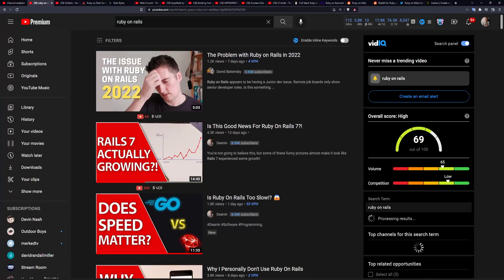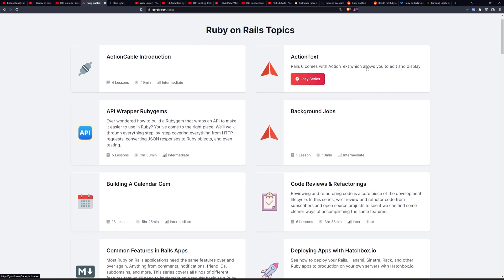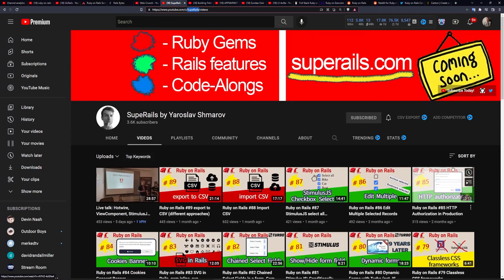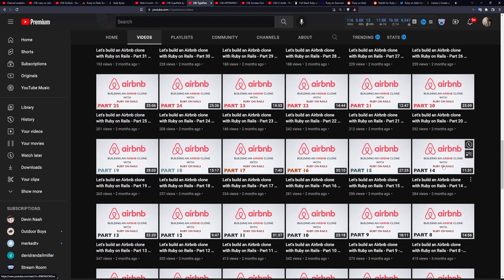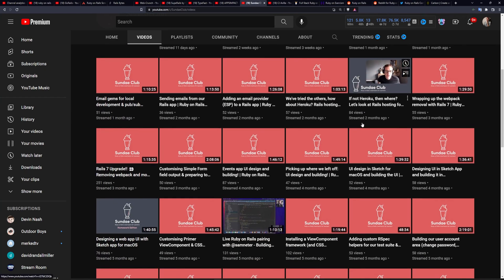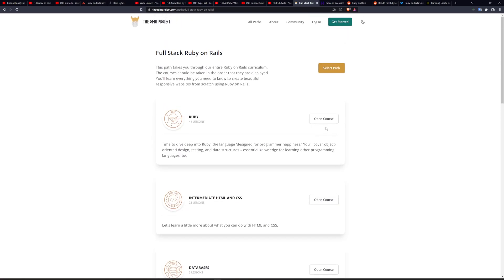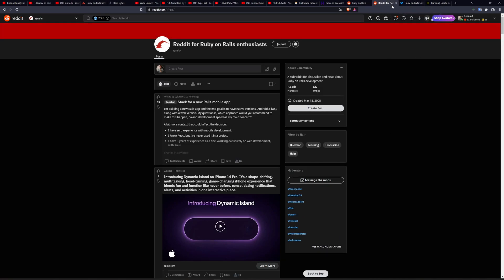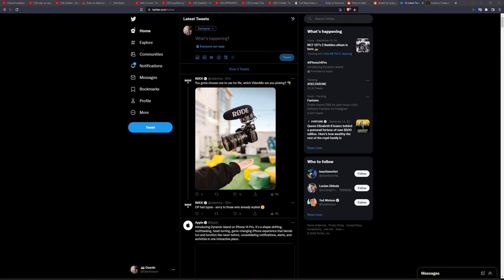How To Learn Ruby On Rails 7 (Who To Watch 👀)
Timestamps
0:00 GoRails!
2:48 WebCrunch!
3:39 SupeRails!
4:35 TypeFast!
6:14 AppsImpact Academy!
7:02 Sundae Club!
7:48 CJ Avilla!
8:52 The Oden Project!
9:26 Exercism.org!
10:36 Reddit 🙄
11:06 Twitter!